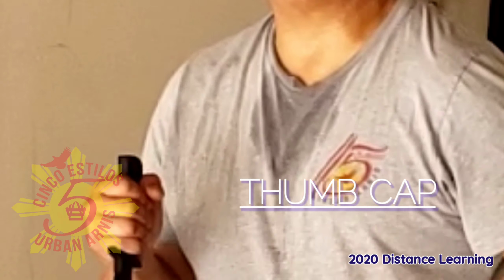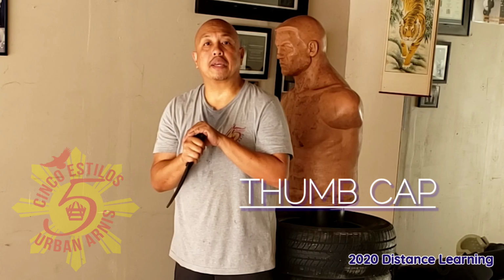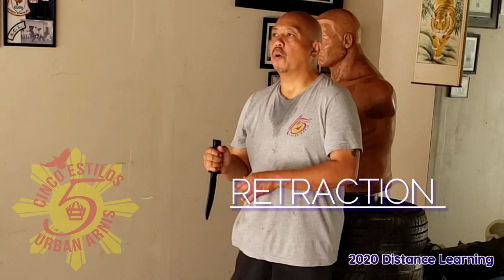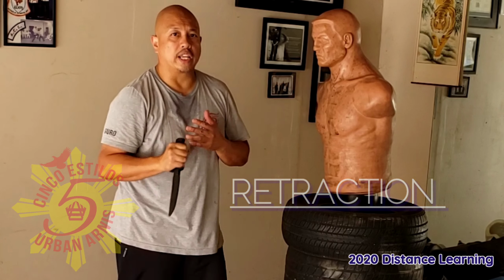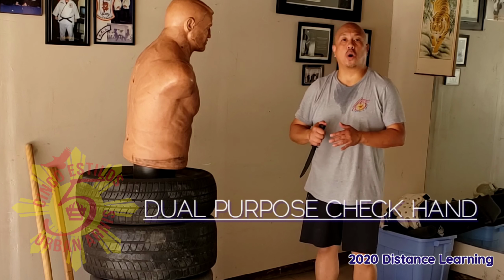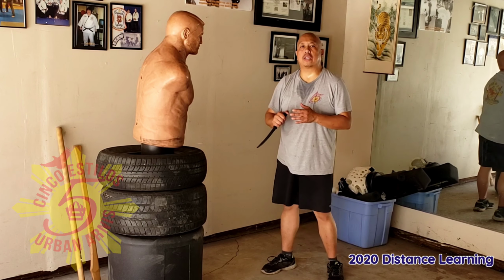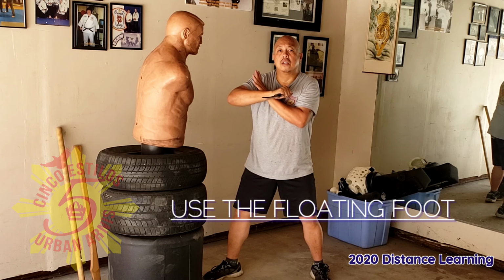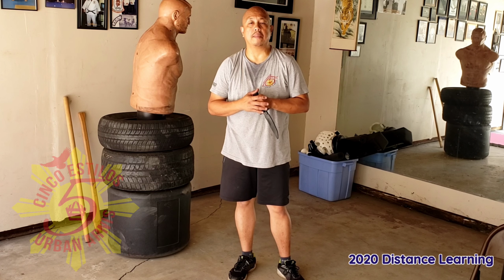5 MINUTES OF CINCO ESTILOS Ep. 11 - Rudiments of the "PAKAL" Grip